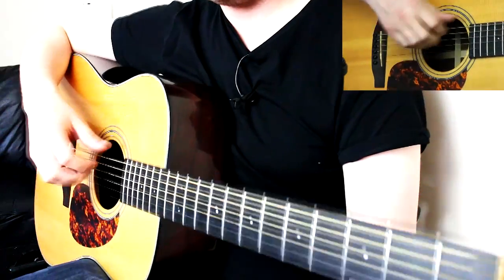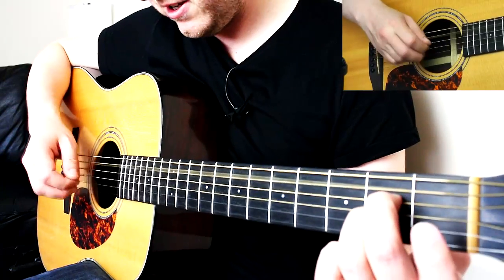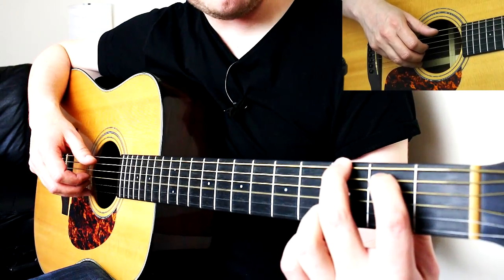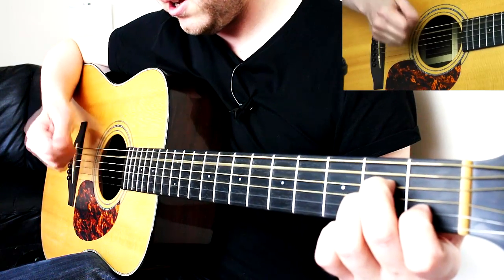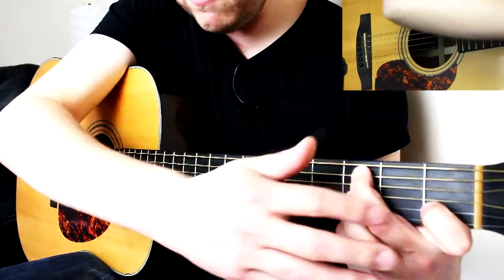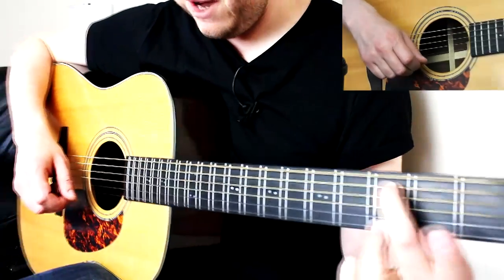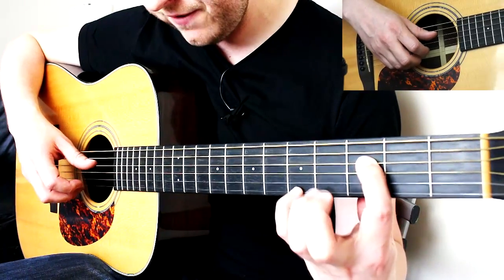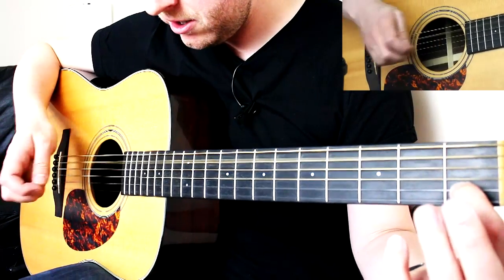Simon & Garfunkel - Sound Of Silence - Fingerstyle Guitar Lesson - FREE TAB - Drue James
Here's a fingerstyle guitar lesson for Sound Of Silence by Simon & Garfunkel. You can get the TAB for this arrangement by signing up for FREE to the Student Area.

Lesson starts at 2:30